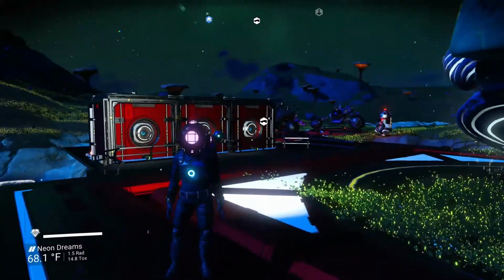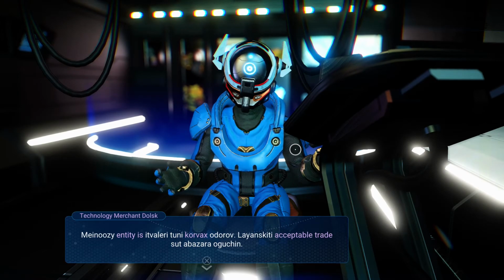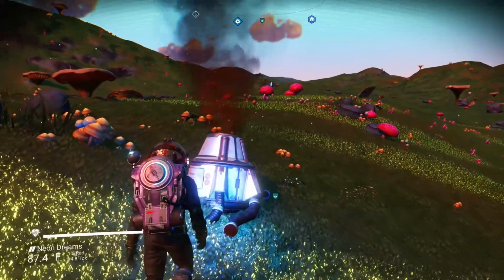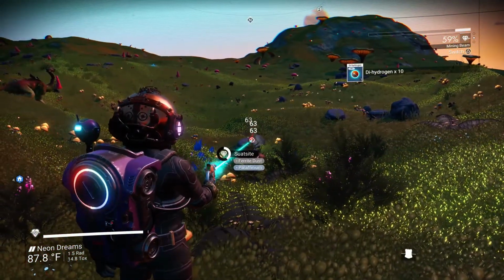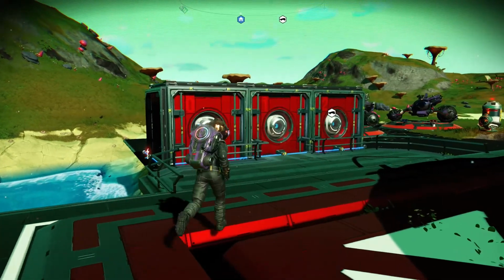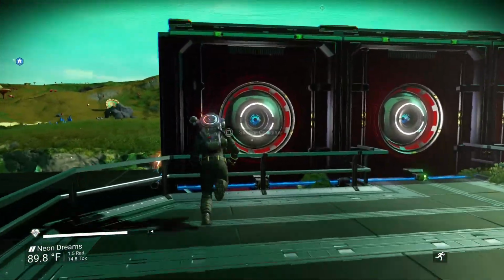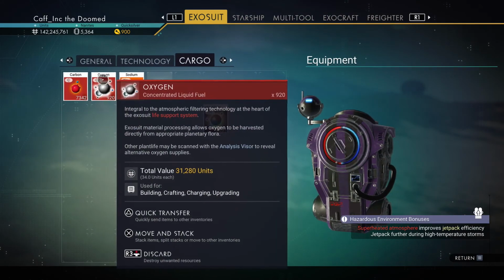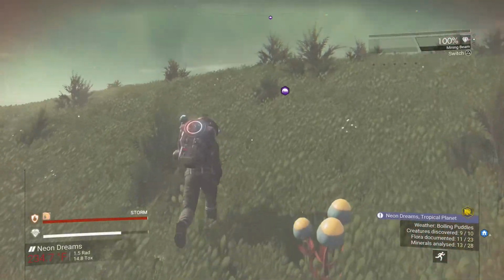Beginner Tips Every No Man's Sky Player Should Know In 2021